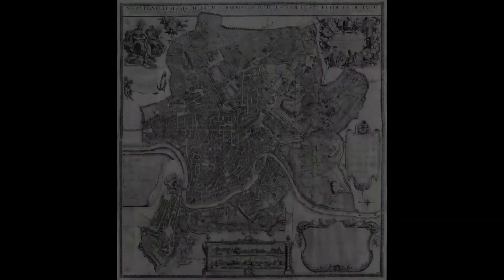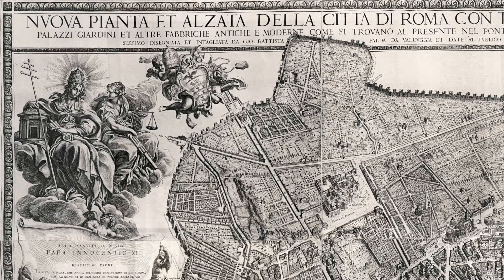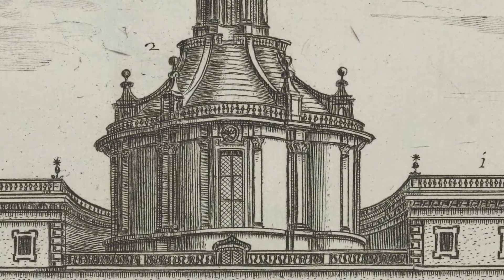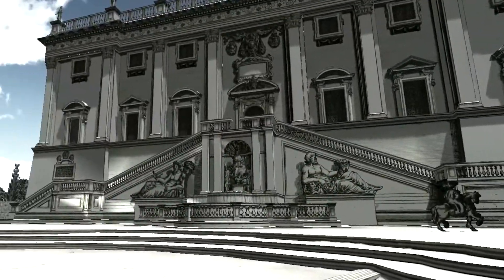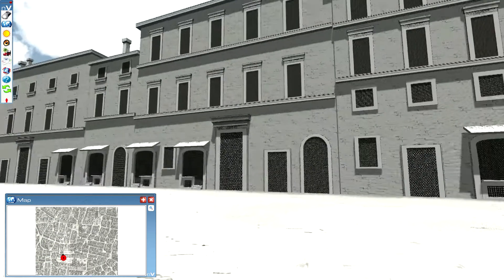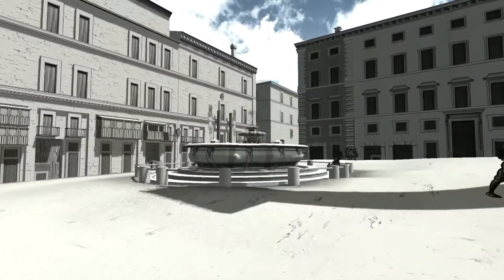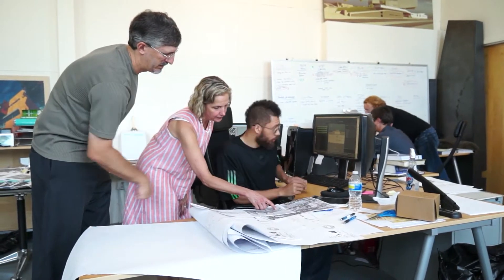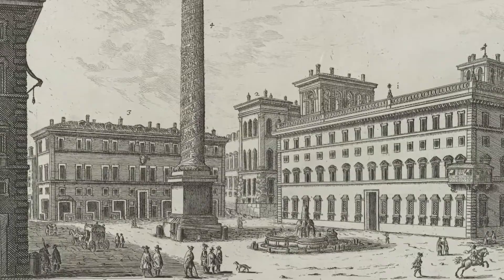Virtual Rome at the Carlos Museum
The celebrated bird's-eye view map of Giovanni Battista Falda, published in 1676, is transformed into a virtual, walkable, experience of Rome using the gaming platform NVis360, as part of the Michael C. Carlos Museum's special exhibition, Antichità, Teatro, Magnificenza: Renaissance and Baroque Images of Rome, on view from August 24 through November 17, 2013.

Virtual Rome was created from the great map (1676) and etchings of Giovanni Battista Falda (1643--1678), the map of Giovanni Battista Nolli (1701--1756), and historical and archival research into the fabric of seventeenth-century Rome. The project was carried out under the design, interpretation, and direction of Sarah McPhee, Winship Distinguished Professor of Art History at Emory University.